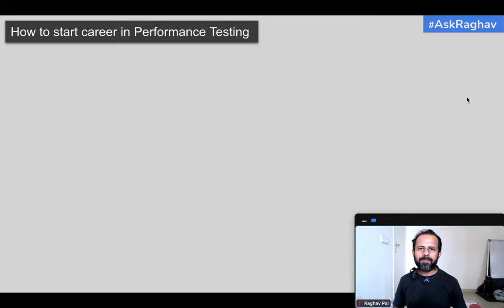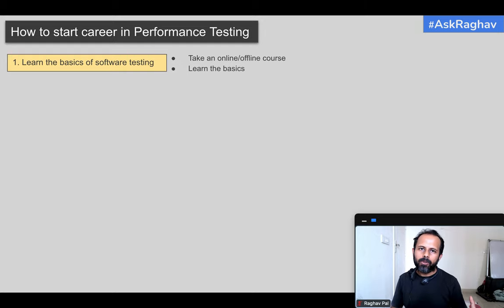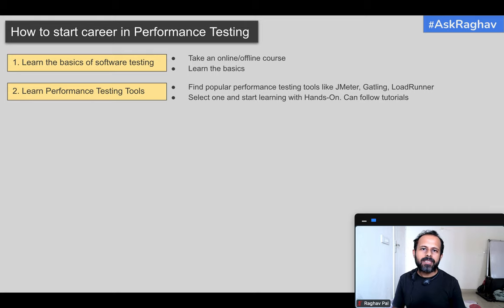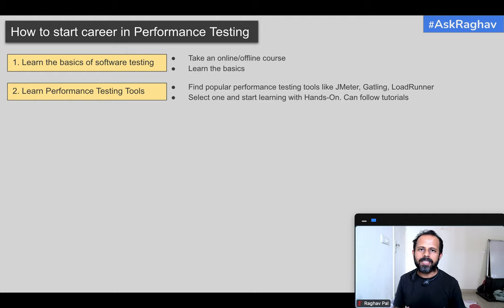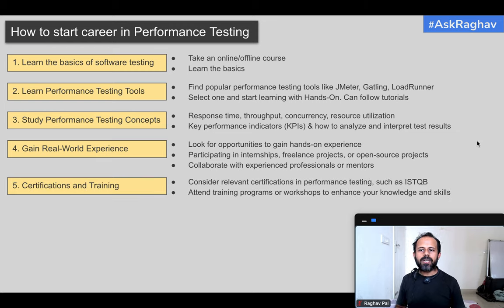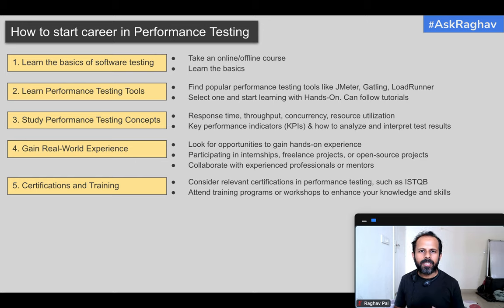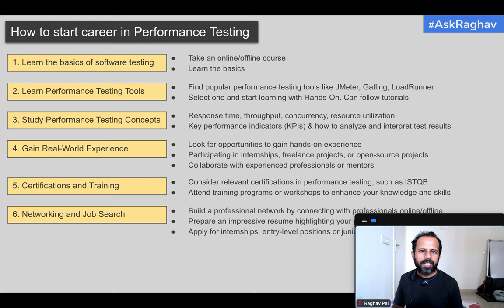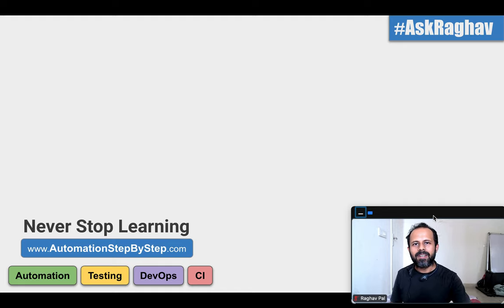AskRaghav | How To Start Career In Performance Testing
1. Learn the basics of software testing
Take an online/offline course

2. Learn Performance Testing Tools
Find popular performance testing tools like JMeter, Gatling, LoadRunner
Select one and start learning with Hands-On. Can follow tutorials

3. Study Performance Testing Concepts
Response time, throughput, concurrency, resource utilization
Key performance indicators (KPIs) & how to analyze and interpret test results

4. Gain Real-World Experience
Look for opportunities to gain hands-on experience
Participating in internships, freelance projects, or open-source projects
Collaborate with experienced professionals or mentors

5. Certifications and Training
Consider relevant certifications in performance testing, such as ISTQB
Attend training programs or workshops to enhance your knowledge and skills

6. Networking and Job Search
Build a professional network by connecting with professionals online/offline
Prepare an impressive resume highlighting your performance testing skills
Apply for internships, entry-level positions or junior roles in organizations

Raghav Pal

Performance testing career guide
Getting started with performance testing
Performance testing for beginners
Performance testing career tips
Building a career in performance testing

▬▬▬▬ USEFUL LINKS ▬▬▬▬